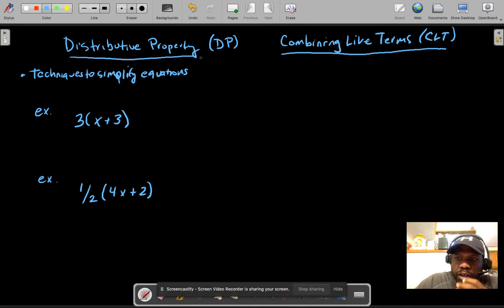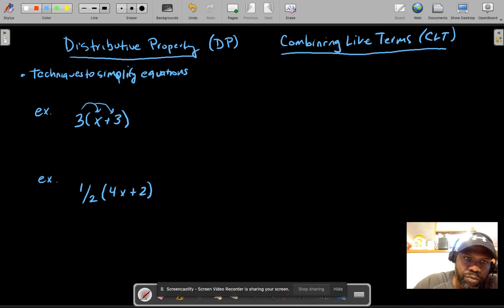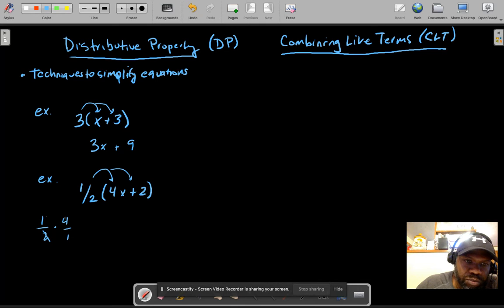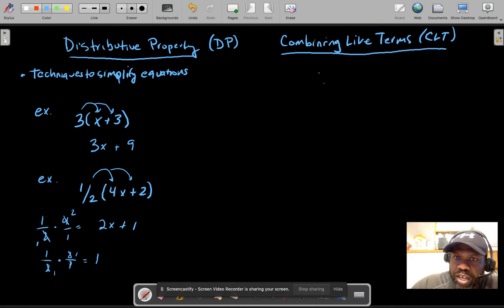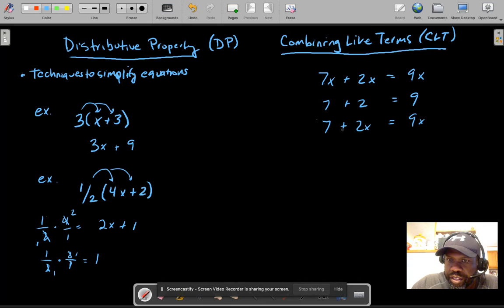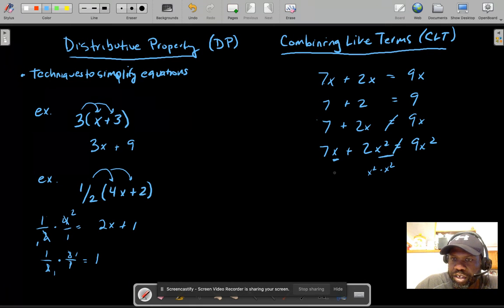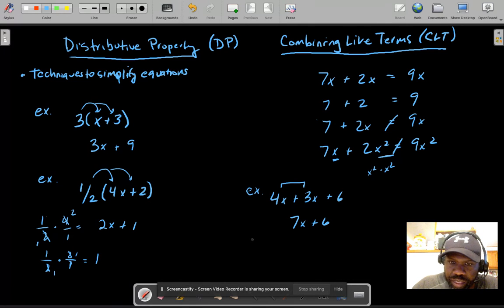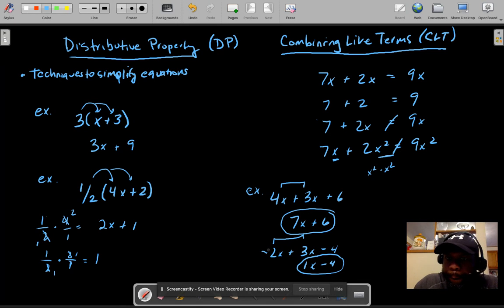DP and CLT - Math Enrichment